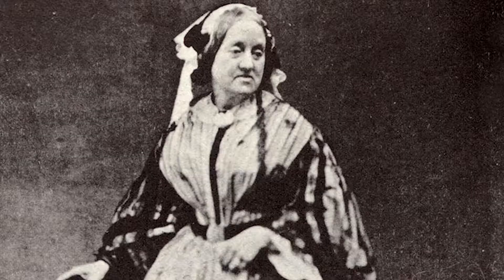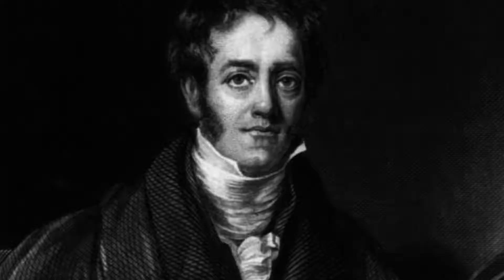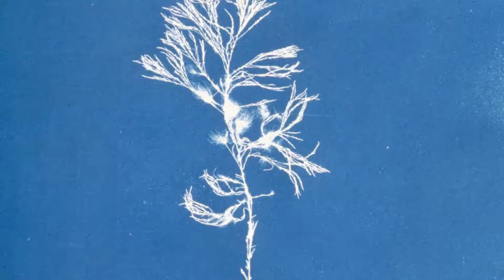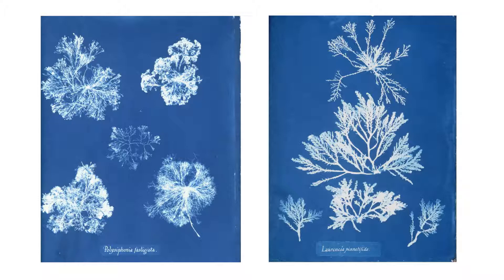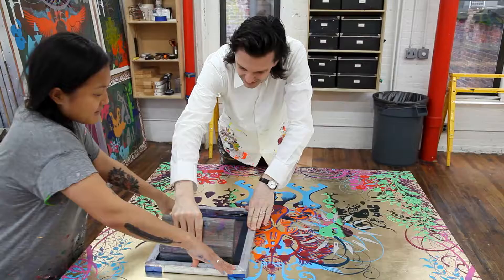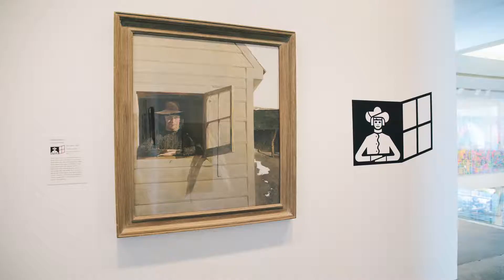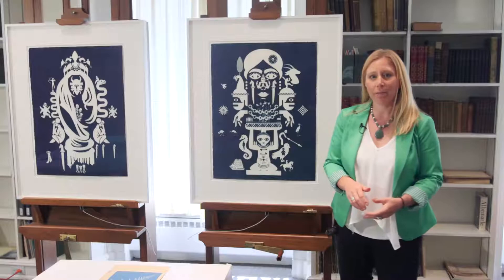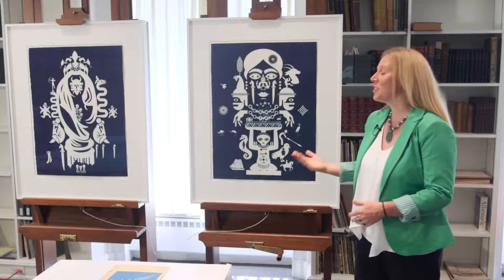Art In Action: Cyanotype Collection